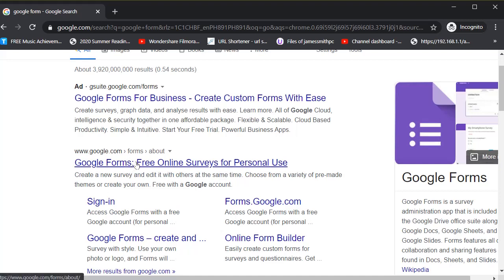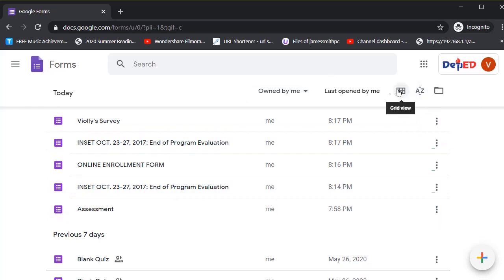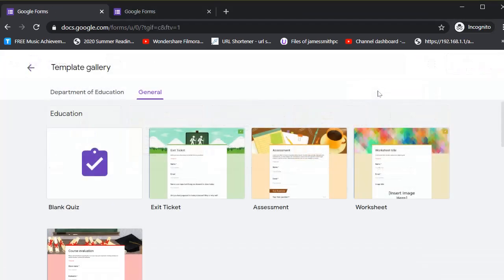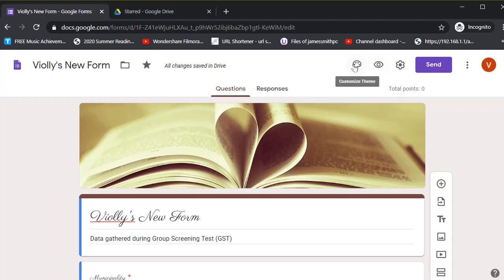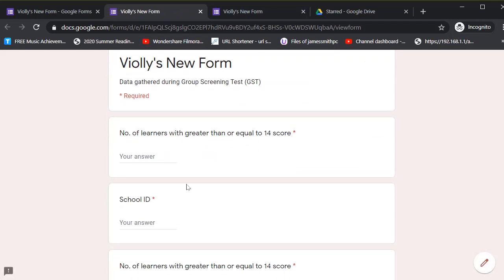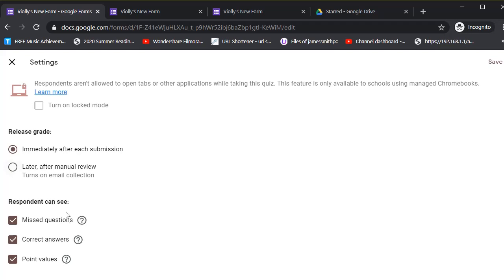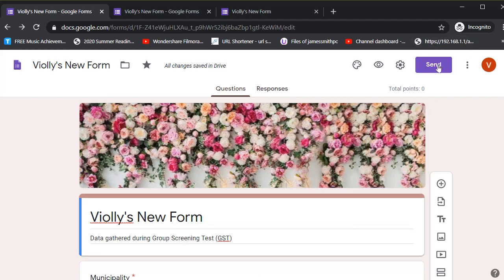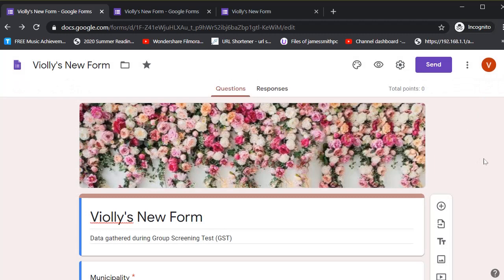PART 1: Familiarizing Google Forms: It's Functions and Set-up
This video is especially created and intended for Deped Personnel.